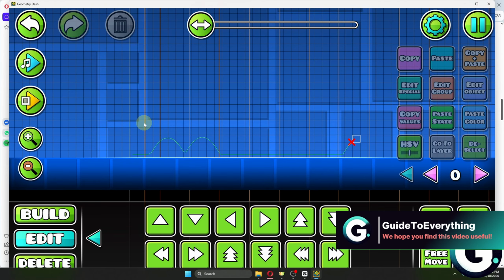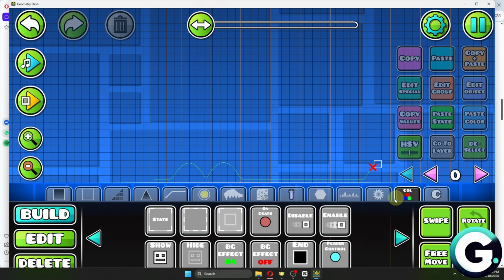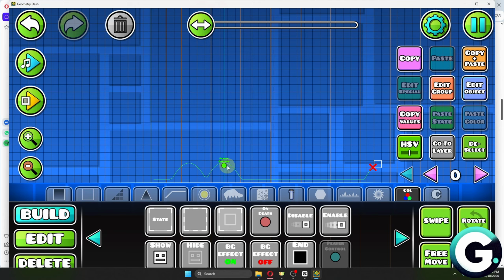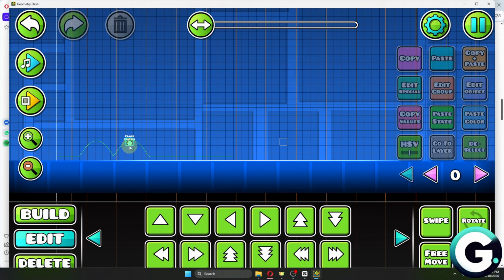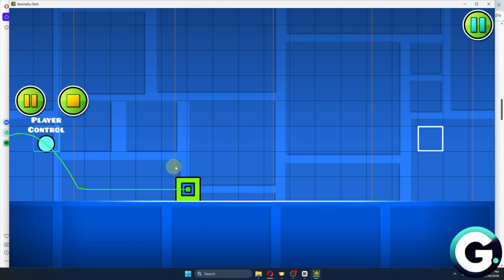How To DISABLE Jumping In Geometry Dash (EASY) 2026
Learn how to disable jumping in Geometry Dash (EASY) 2026 with this simple tutorial. This video shows step-by-step how to turn off the jump function for precise level control. Following these steps will help you design smoother and more controlled gameplay.